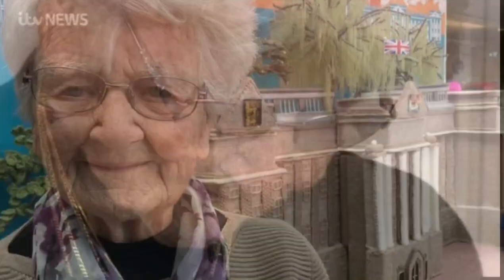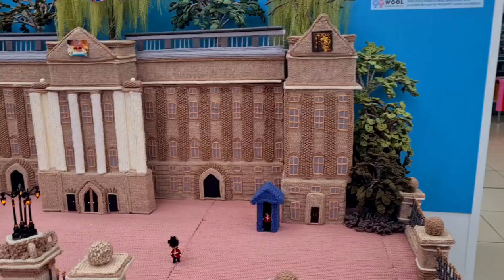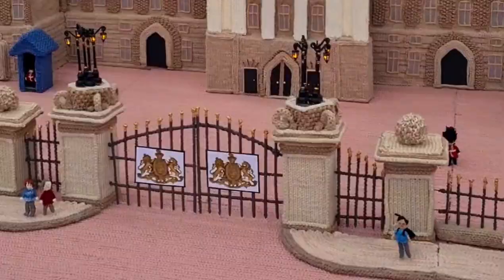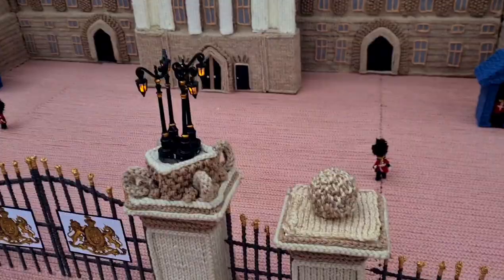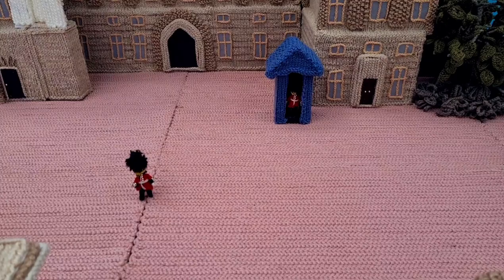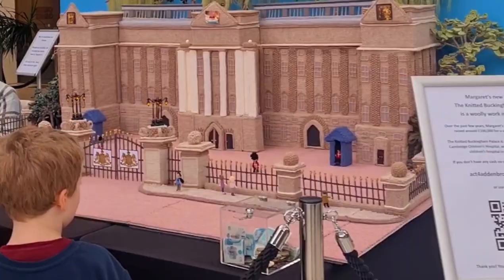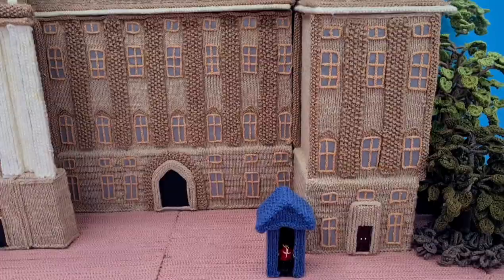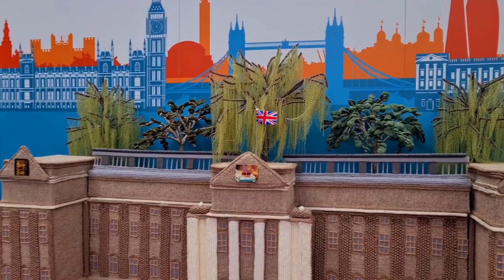Buckingham Palace in Yarn and its 93-year-old creator , who is now called "The Queen of Knitting"